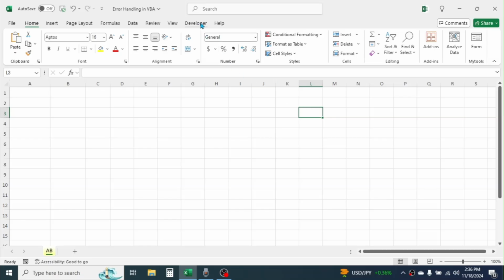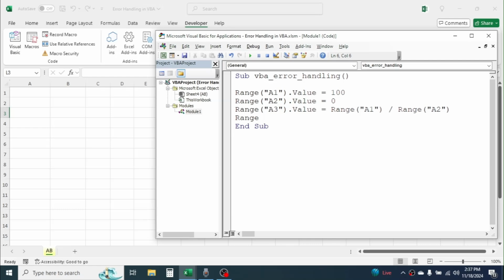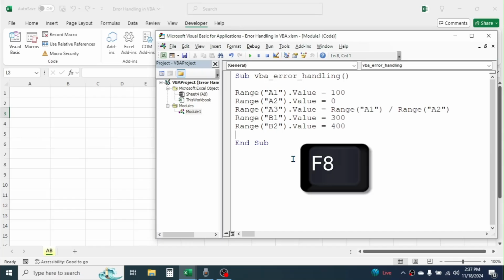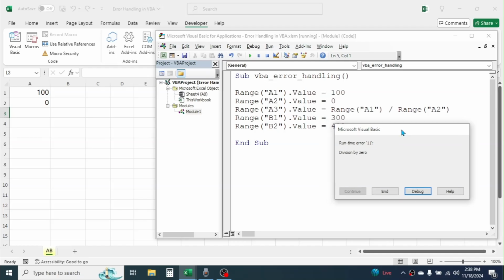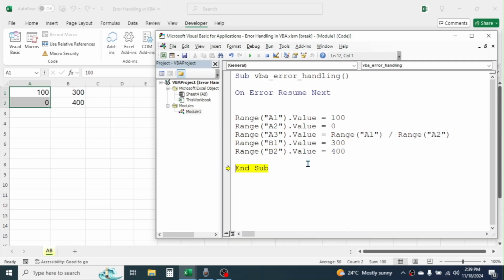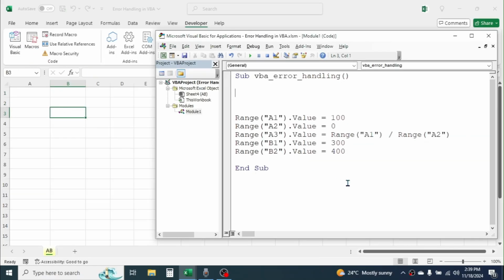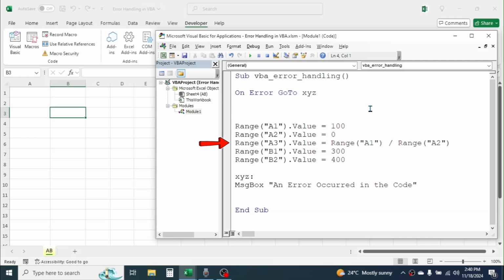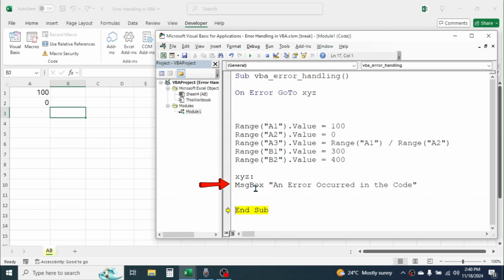Error handling in VBA | Excel VBA Programming(Chapter 29)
Welcome to this chapter 29 video on learning VBA basic to advanced. In this chapter, you will learn the methods of error handling in VBA. In this video we will cover 2 types of error handling statements. These are "On Error Resume Next" and "On error GoTo (label)".